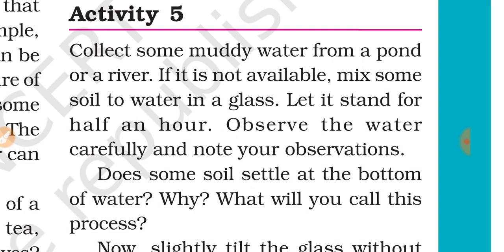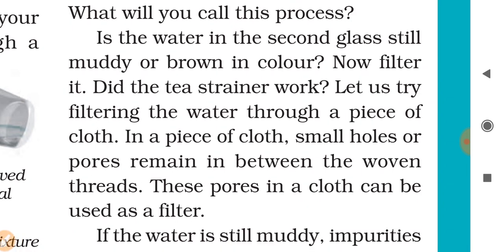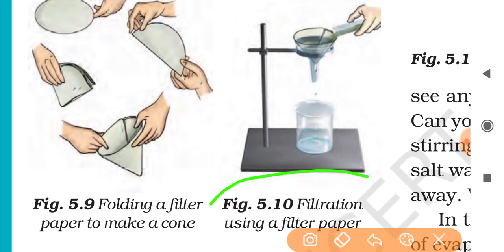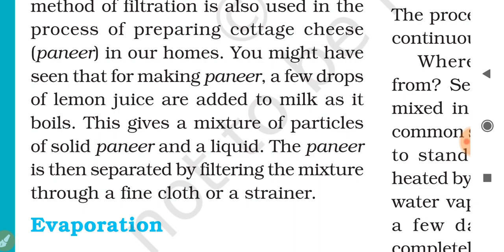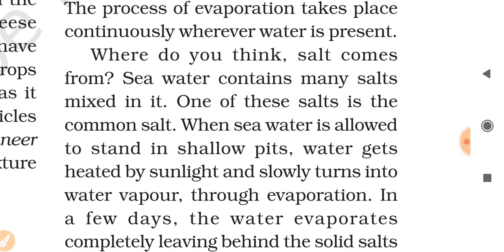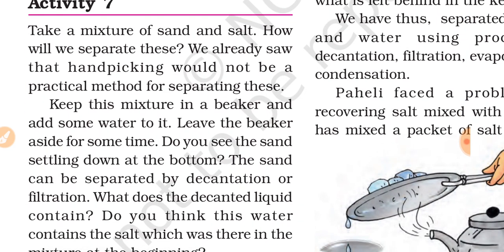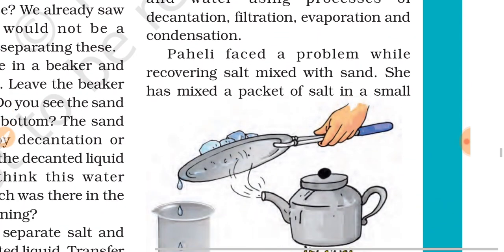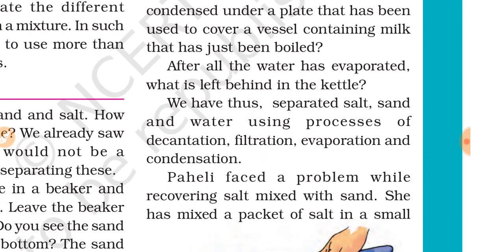Separation of substances: Separation of mixture of substances, Important for NCERT Science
In this video we will do discussion about the separation of a mixture of sand and soil.